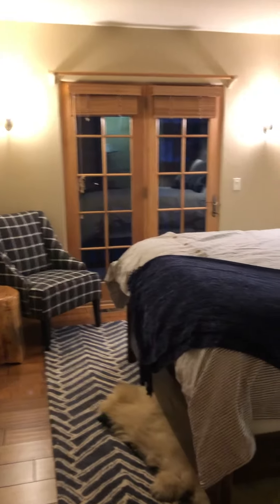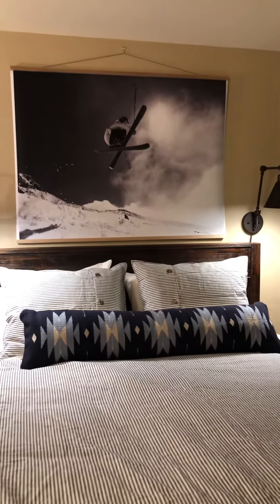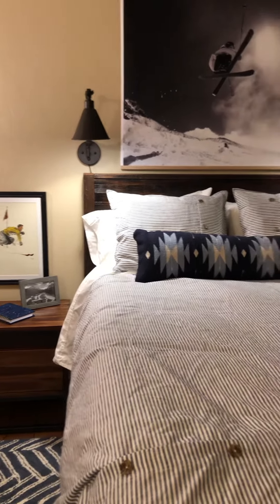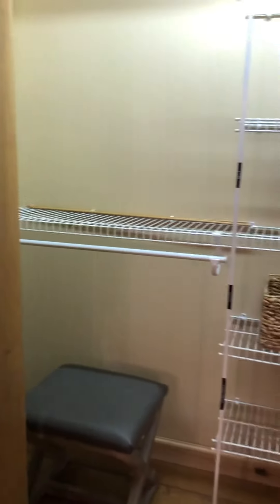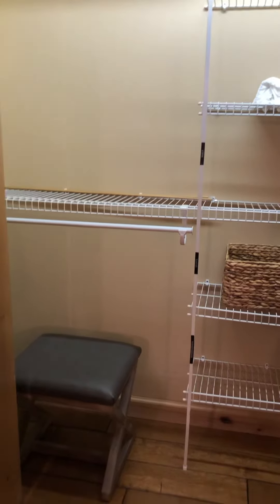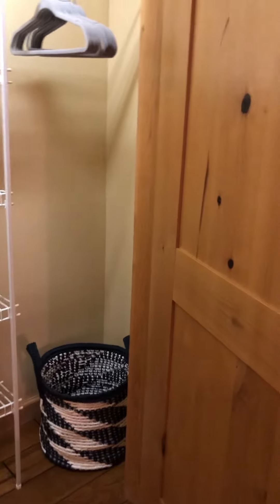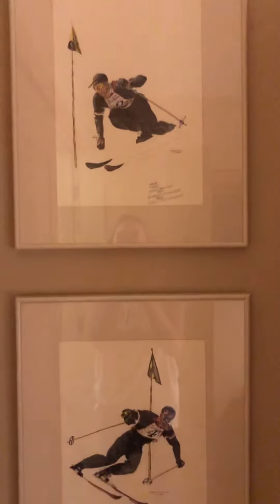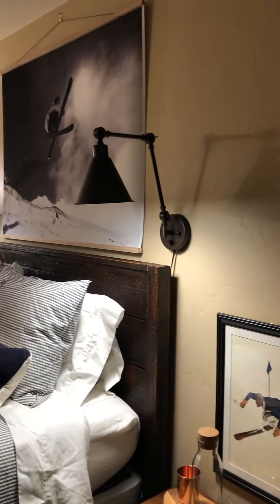Sun valley teen boy room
The ask here was to crest a room using some reclaimed wood, a vintage family heirloom polar bear hide and Warren Miller art.